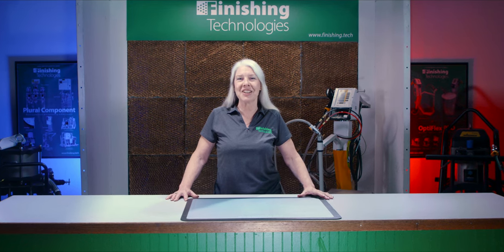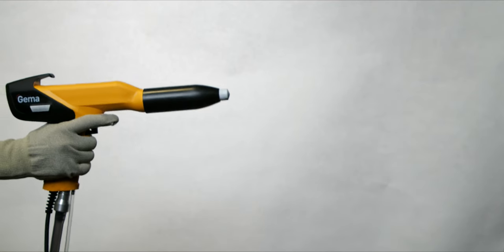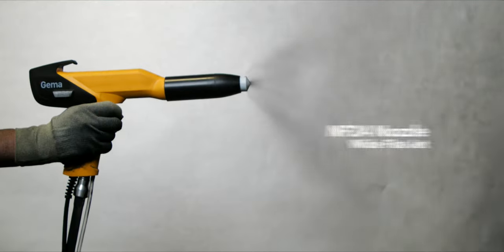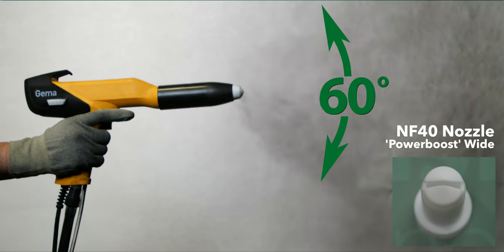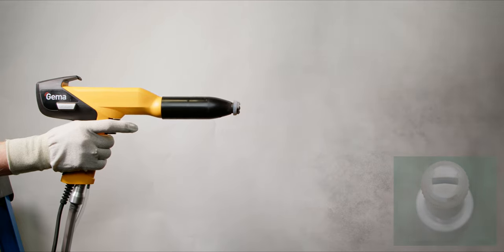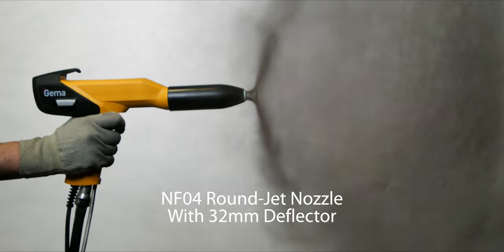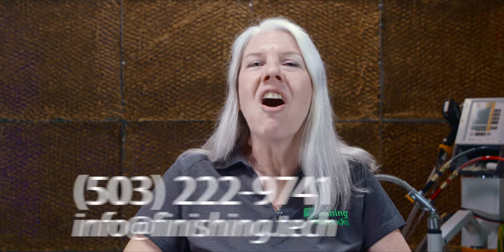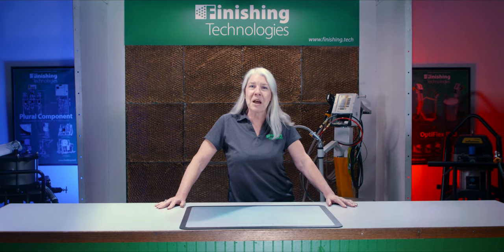Gema OptiFlex Powder Spray Nozzles Overview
The Gema Optiflex powder systems use a variety of nozzles to achieve different spray-patterns for different results. Julia goes through the options of flat-jet nozzles, as well as the round-jet with spray deflectors.

NOTE: FinTech is a distributor for Gema parts and equipment in the Pacific Northwest (Oregon, Washington, Idaho, Montana, Alaska). If you're outside of our territory, we invite you to enjoy our videos, then check out Gema's 'Distributor Locator' to find a dealer closer to you

00:00 Intro to FinTech and Julia
00:43 Flat-Jet Nozzle Series
01:55 Multi-Spray Adapter
02:46 Round-Jet Nozzle and Spray Deflectors
03:42 Contact Information, Wrap-Up